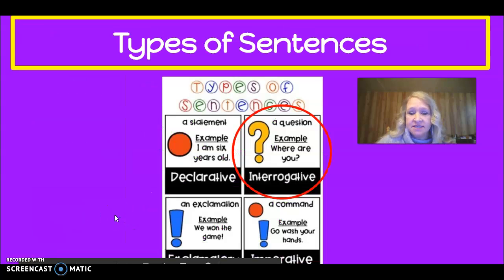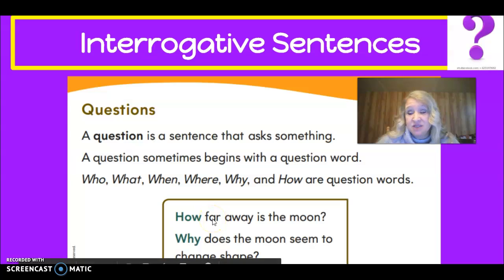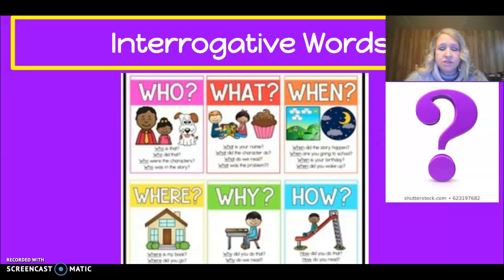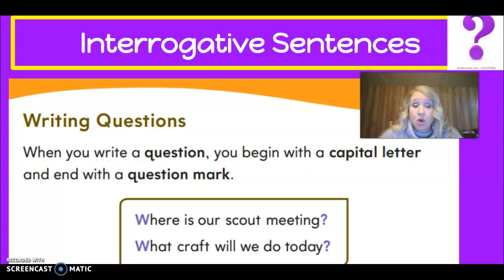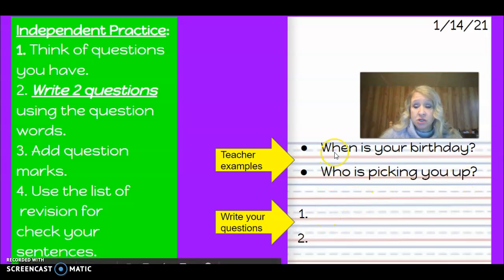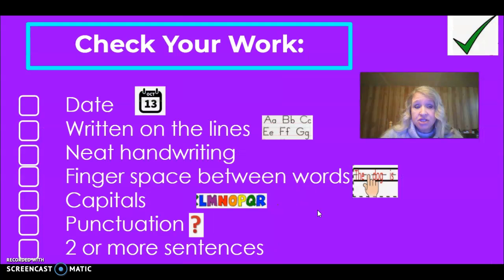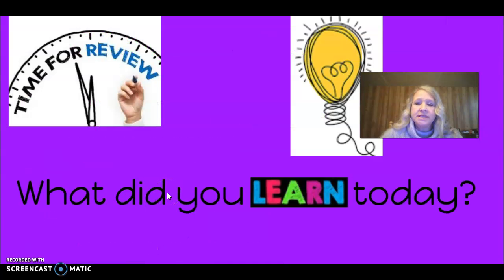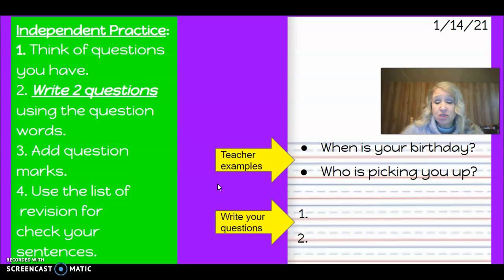ELA Thurs 1/14/21